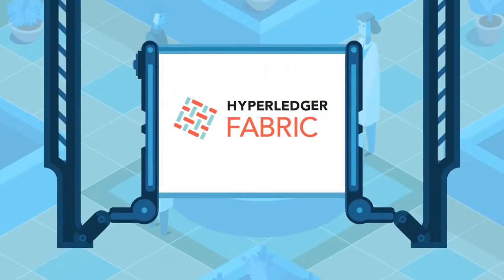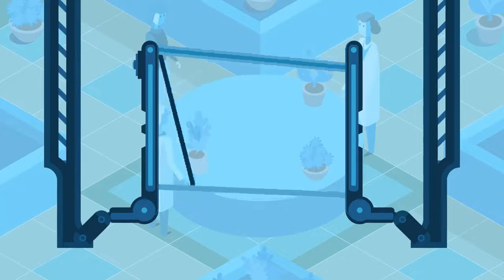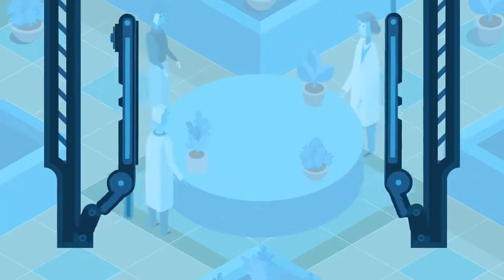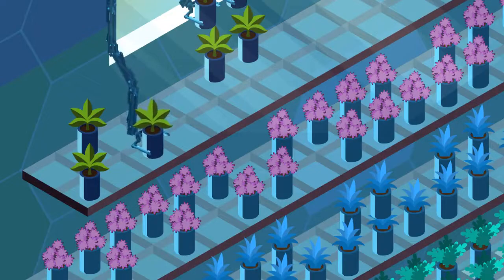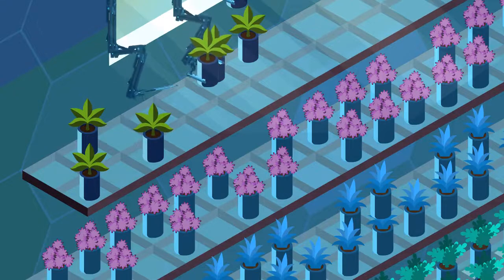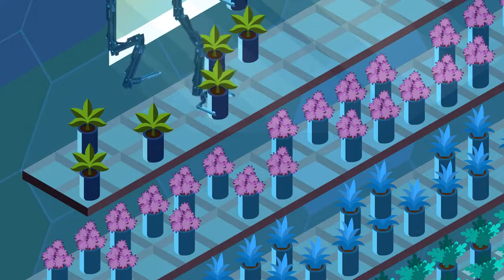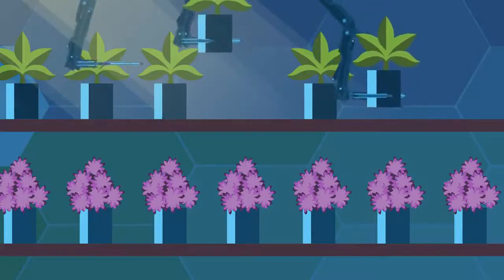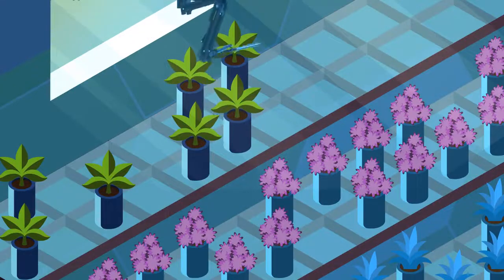Hyperledger Fabric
By Linux Foundation.
Here, we briefly discuss Hyperledger Fabric. Hyperledger Fabric is an enterprise-grade, permissioned distributed ledger platform in the Hyperledger greenhouse that offers modularity and versatility for a broad set of industry use cases.